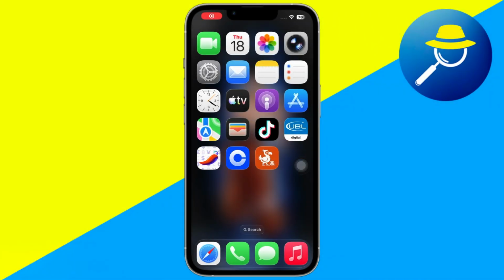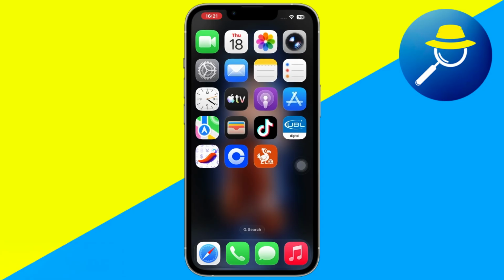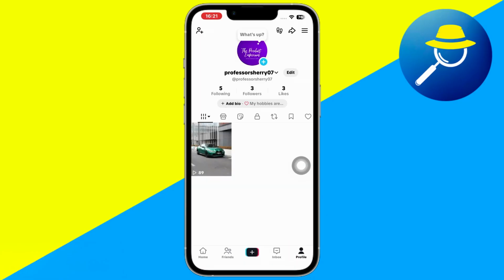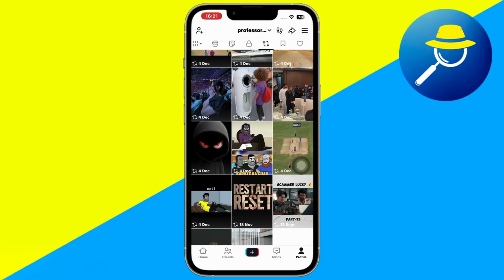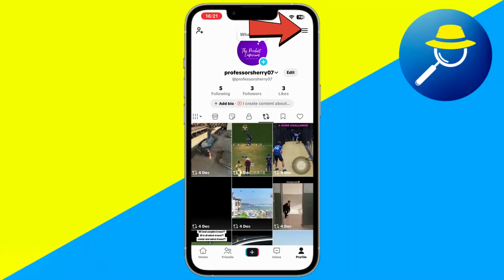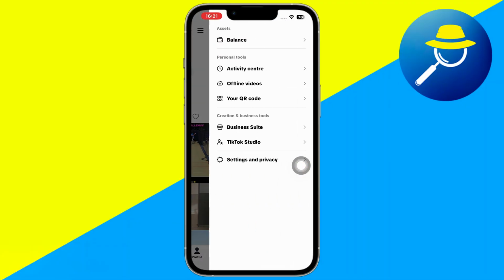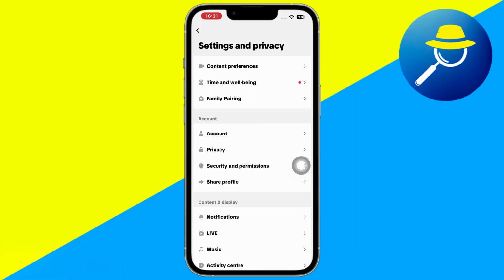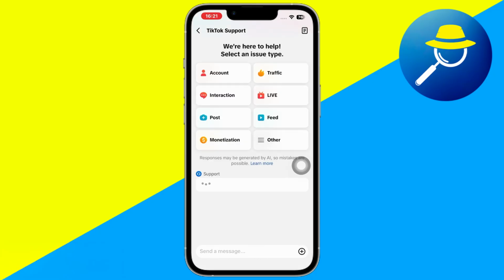How To Delete All Reposts On TikTok (Easy 2026 Guide)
In this easy 2026 guide, I’ll show you how to delete all reposts on TikTok step by step. You’ll learn how to manage your reposted videos, clean up your profile, and maintain a tidy TikTok account. Perfect for beginners who want full control over their TikTok activity.